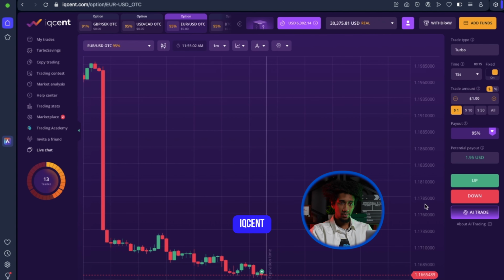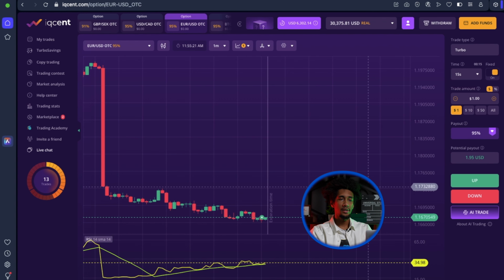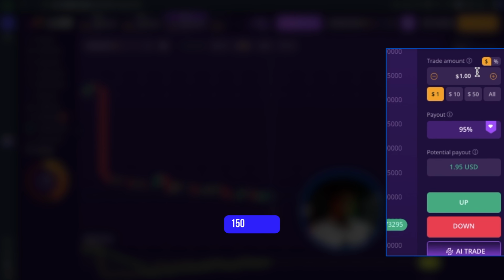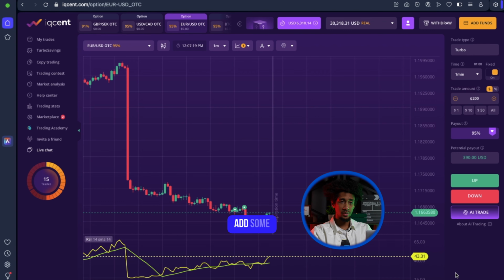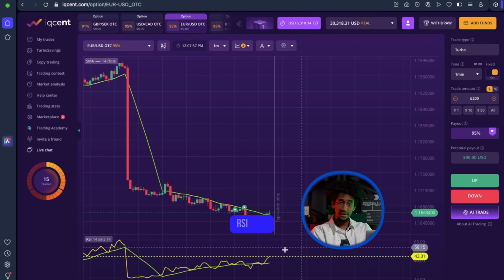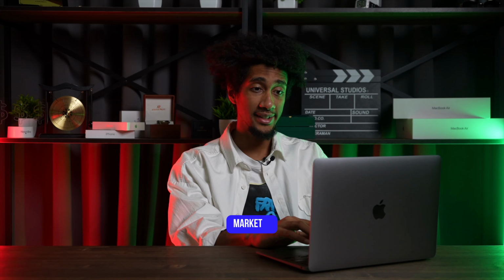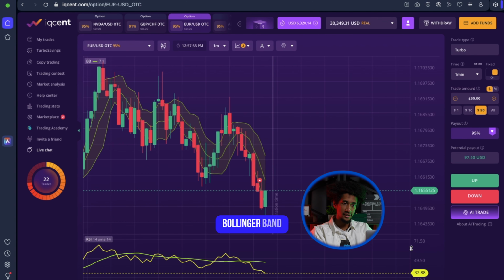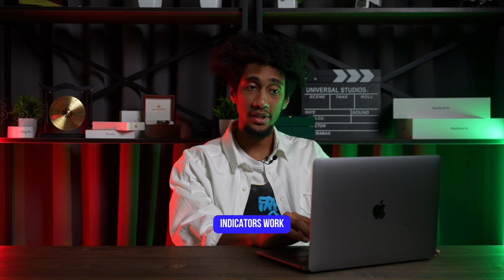Master These 3 Indicators & Win More Trades | RSI MA & Bollinger Bands Explained (IQCent Live Guide)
Unlock your trading potential with three powerful indicators every beginner must master: RSI, Moving Average (MA) and Bollinger Bands. In this live IQCent walkthrough, I show you exactly how these indicators work, how to read them properly, and how to use them to identify stronger entry points.

Most traders overload their charts with 20 indicators… but you only need three to understand market direction, momentum, and possible reversals. In this video, you’ll learn:
✔ How the RSI shows overbought & oversold zones
✔ How the Moving Average reveals trend direction
✔ How Bollinger Bands help spot price extremes
✔ How to combine all three for smarter entries
✔ Live examples using EURUSD on IQCent

Whether you're a beginner or upgrading your strategy, this simple setup will give you a stronger trading foundation and clearer signals. Remember—indicators don’t guarantee wins, but they improve your odds when you understand them deeply.

👉 Practice these indicators on demo
👉 Focus on reading the market, not chasing signals
👉 Build discipline, not complexity